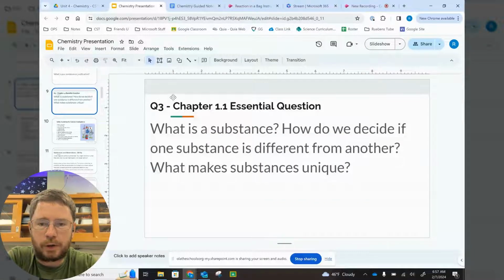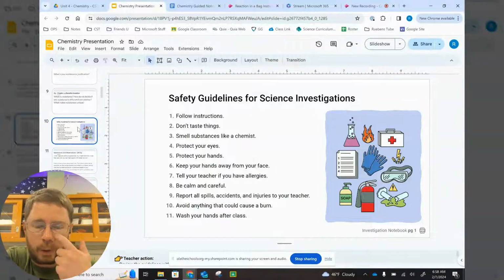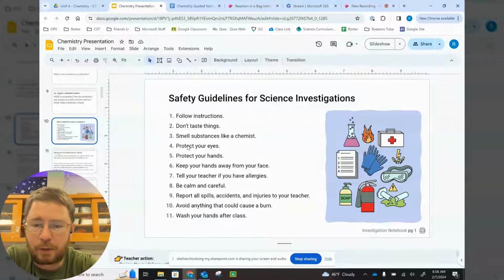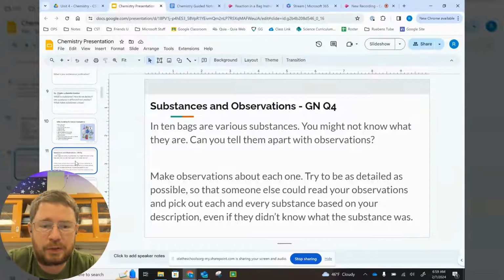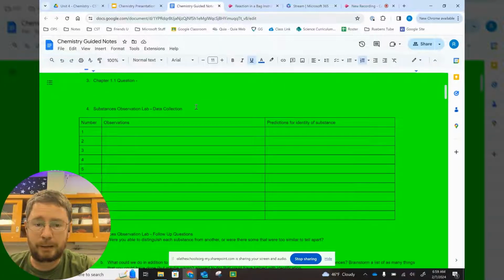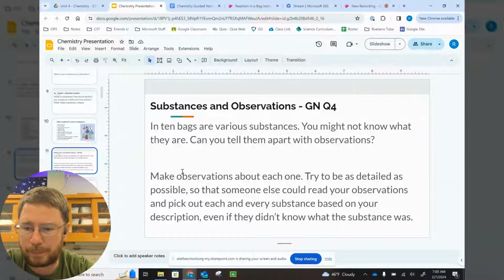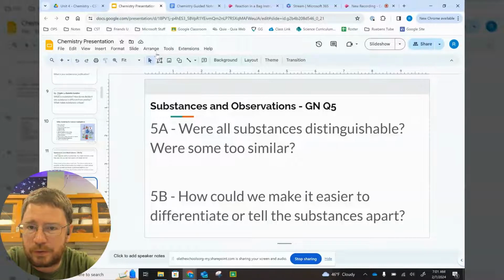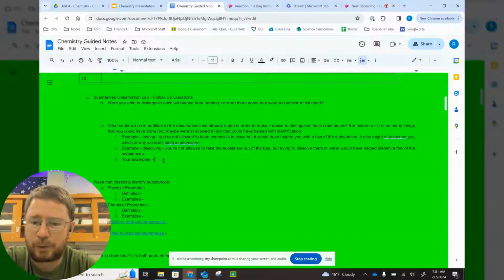Chemistry Guided Notes Questions 3 to 5